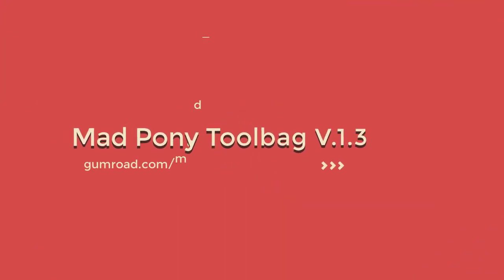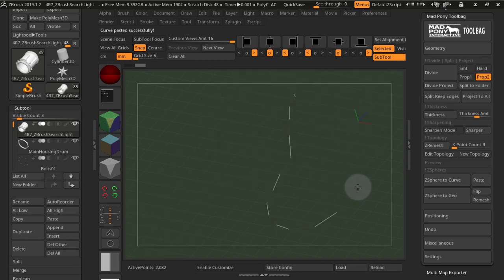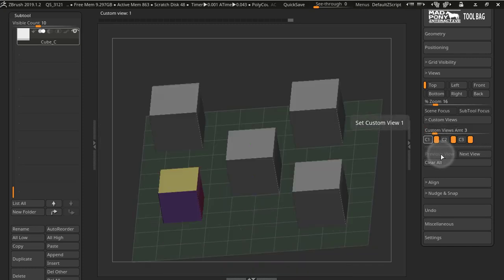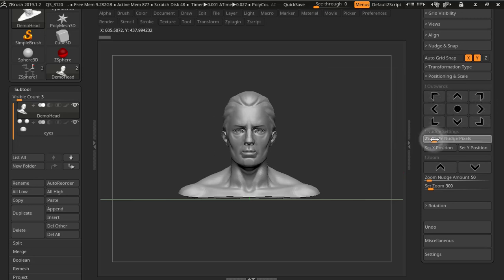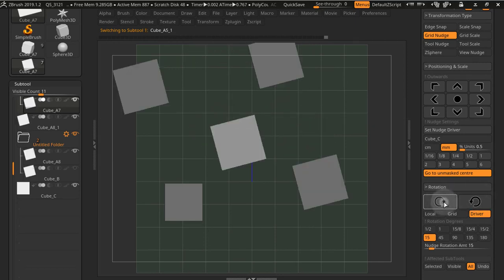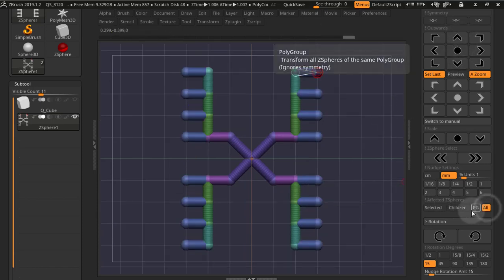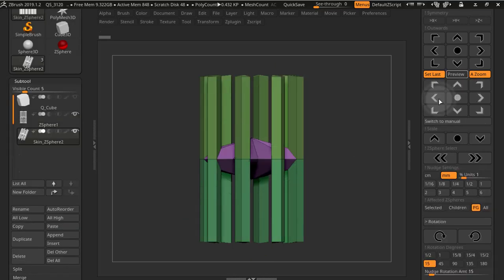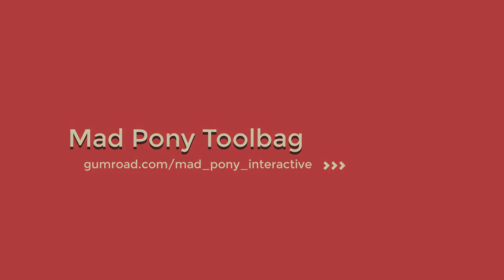Mad Pony Toolbag V.1.3